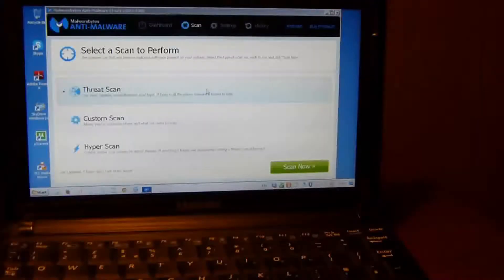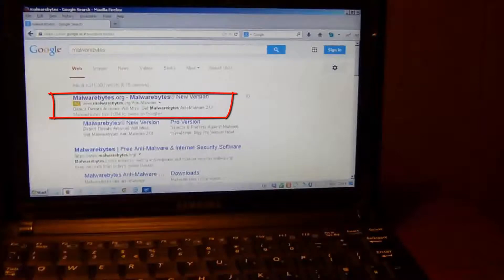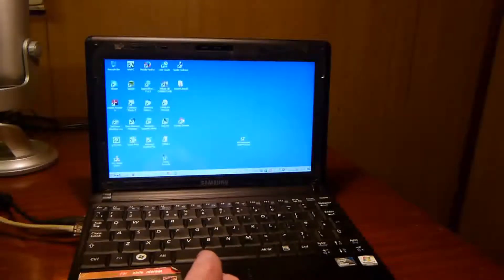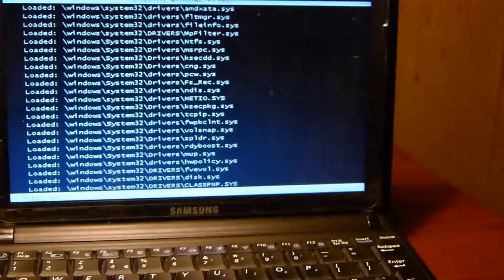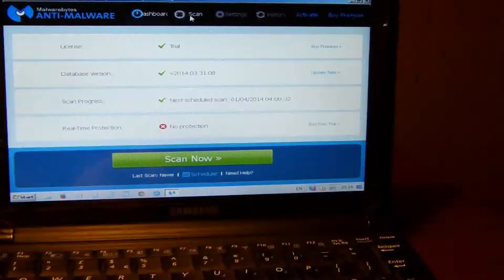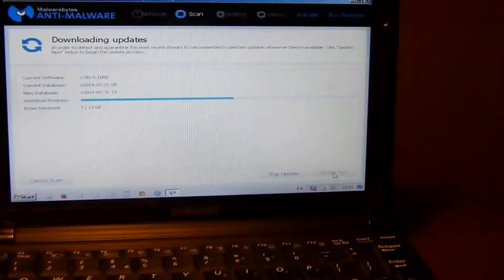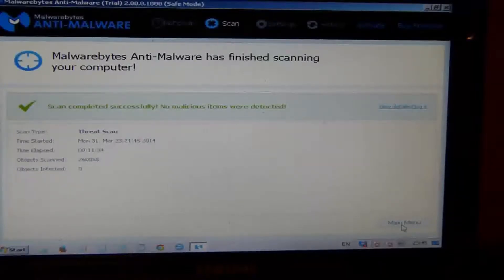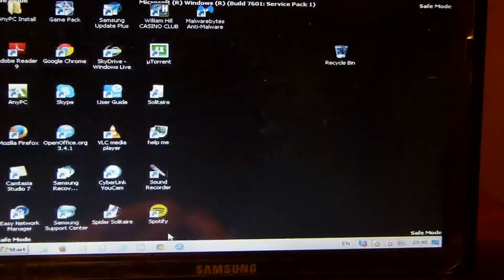How to remove a virus or malware from a PC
Viruses, malware, spyware, adware and rootkit can be a right pain to remove from your PC system, but I find this method of using "Malwarebytes in safe mode" works very well at removing these infections and has helped me countless times to remove infections from computers. My hope is that this will help you get rid of whatever is infecting your computer, and this method is the easiest way to remove an infection that I know of.

Now having said that, infections even after you remove them, can cause a PC to be: slow, internet not connecting, browser not running, wireless failure and other software malfunctioning. If this is the case, in your situation, then uninstalling and reinstalling the troubled software will usually sort the issue.

But if the infection was severe and tampered with windows services, resources and software then the extreme measure of reinstalling your operating system is required. This can also be a pain, but necessary, and if you have backed up properly, and have created a system image of your computer, then it will make the process of dealing with this issue, so much easier.

You should also have an anti-virus program installed along with malwarebytes. You need both because antivirus definitions do not have "zero-hour malware" protection {which means "newly created malware protection} where malwarebytes does. But malwarebytes does not keep older malware, virus, spyware, adware and rootkit definitions, which anti-virus programs "the good ones" do. And that's why you need both antivirus and malwarebytes installed and running correctly on your computer system.